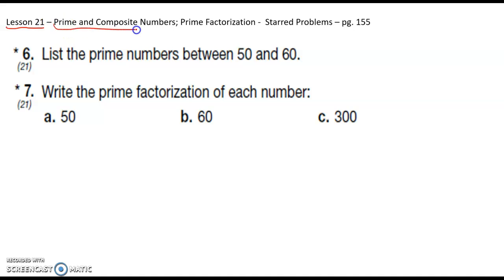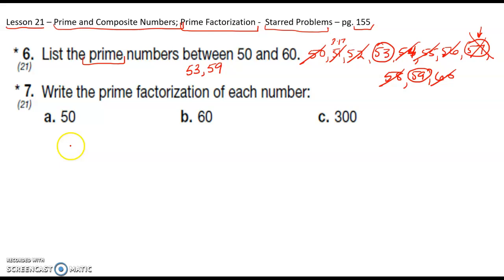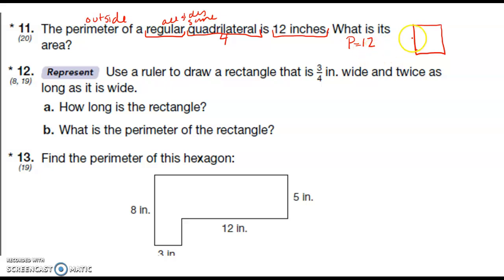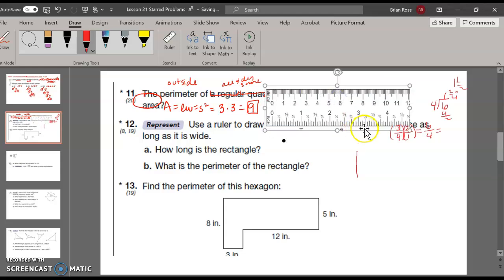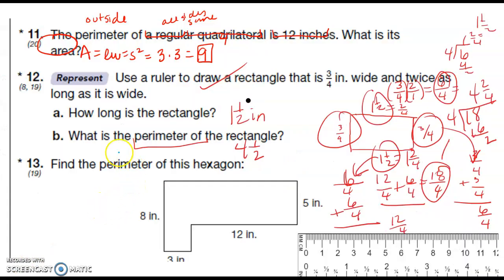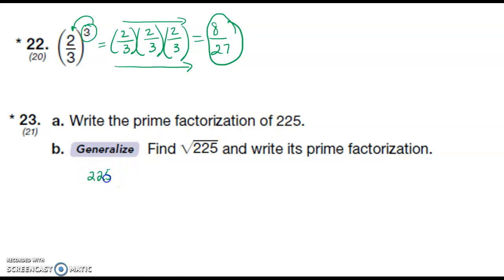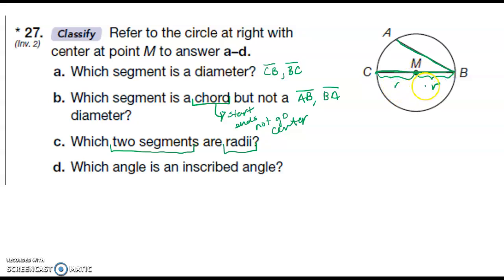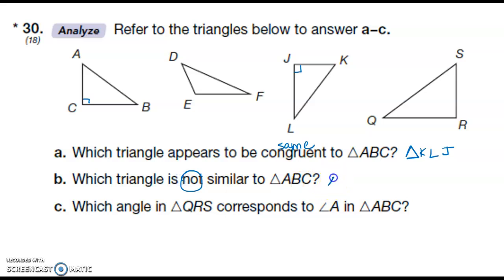Lesson 21 Starred Problems Video